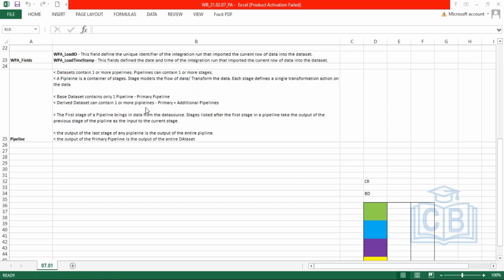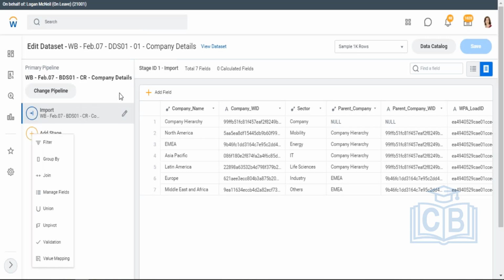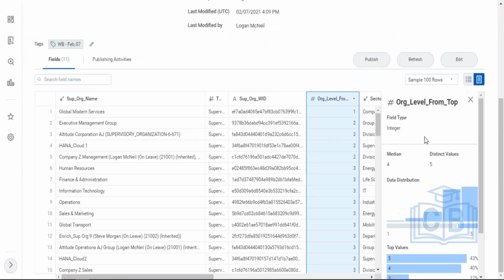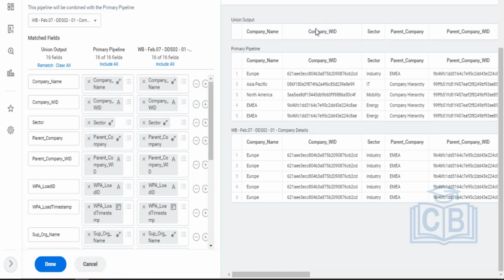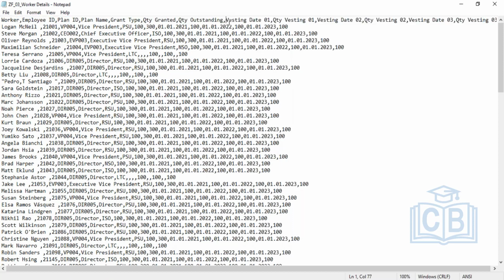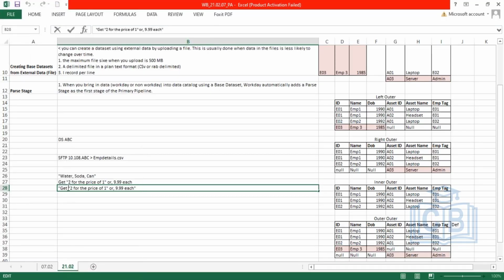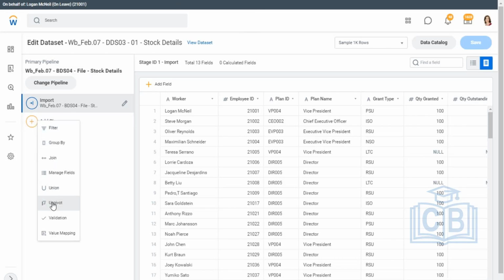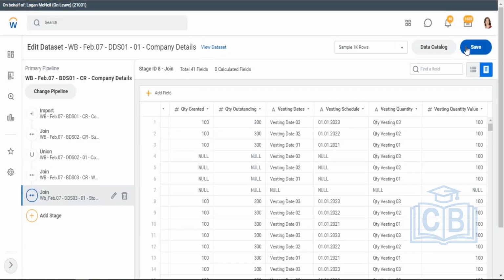Workday Prism Analytics Tutorial | Workday Prism Analytics Training | CyberBrainer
This introductory course and the freely searchable learning resources will teach you all you need to know about Workday Prism Analytics.

This page contains all new Workday Prism Analytics user tutorial videos.

Time Stamps:
00:06   Create Base Report Data Catalog
05:25   Derived DataSet,Import Stage,Edit DataSet
39:56   Global Modern Services(Supervisory Organization),
             Join Stage, ImportStage
27:34   Start Proxy,Parse Stage,View DataSet,UnPivot Stage